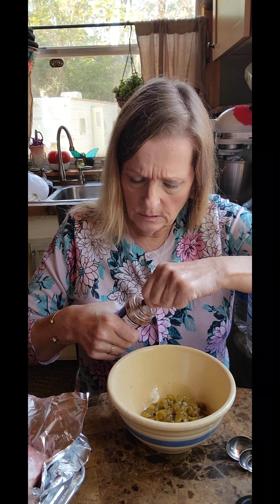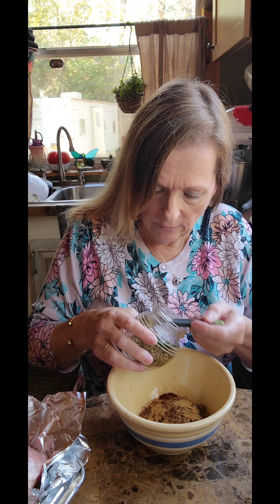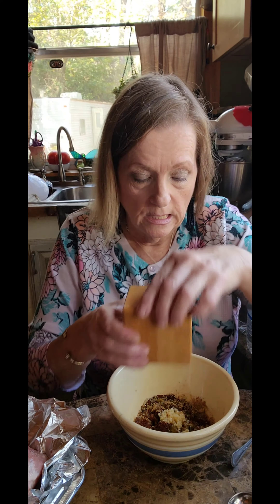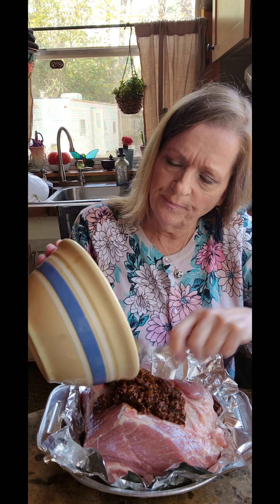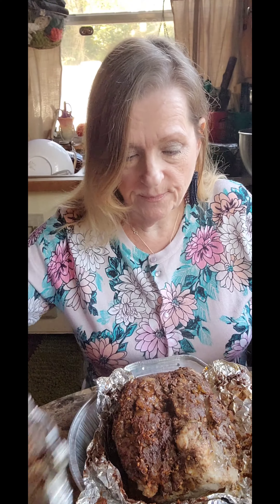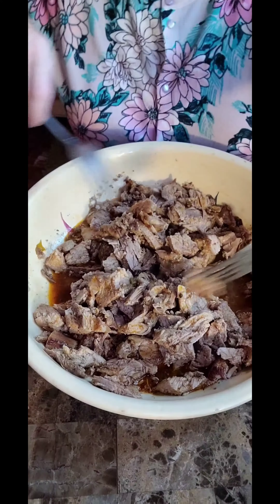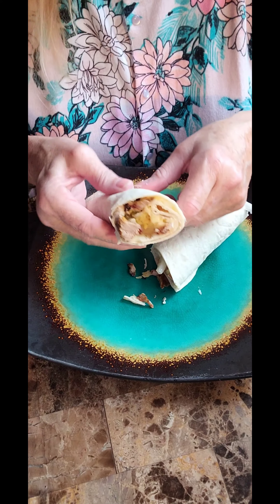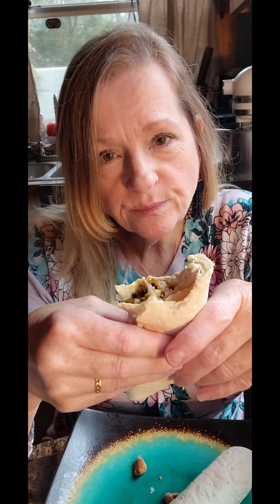Babette's Carnitas Dang they're good!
Crispy crunchy meat on a soft tortilla,  filled with your favorite toppings. So simple and easy to make. Recipe below.

1 3-4 lb boston butt roast or beef chuck
roast
1 (7 oz) can chopped green chiles
2 T chili powder
1 t mexican oregano, heaping
1 t cumin, heaping
2 cloves garlic, minced

On large piece of foil, place roast.
In a small bowl, combine green chiles, chili powder, cumin, oregano, garlic, salt, and pepper.
Spread evenly over the  roast.
Wrap in foil and seal tightly.
Place in a large baking pan as you will have lots of drippings.
Bake foil wrapped roast uncovered for 3 1/2 hours at 300°.
Bump up temp to 350° for last hour. For a total of 4 1/2 hours or until tender and easy to shred with a fork.
When tender, shred entire roast and  pour your drippings over it.
Now, heat a heavy bottom skillet with a little oil in it to just smoking.
Place a serving size handful of the meat onto the hot skillet and fry till crispy on some of the pieces.
Spoon over your tortilla and layer on your favorite toppings, such as quacamole, sour cream, cheese, salsa, onion etc... roll up and chow down!
Oh my word! So good!